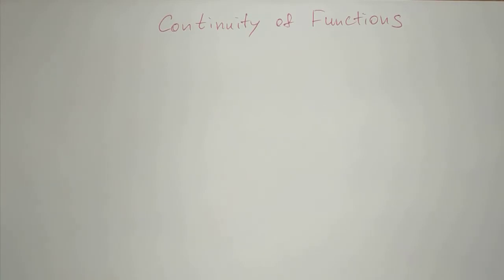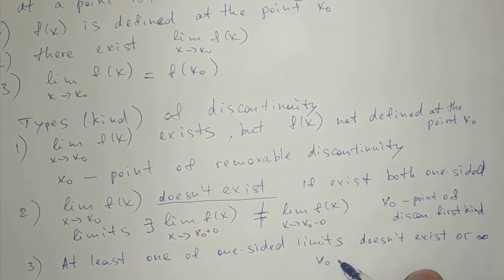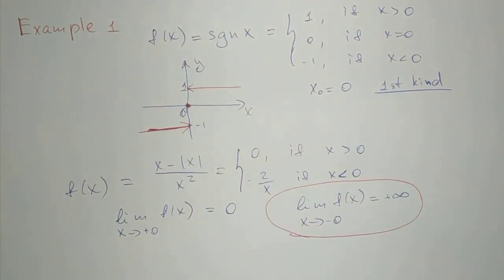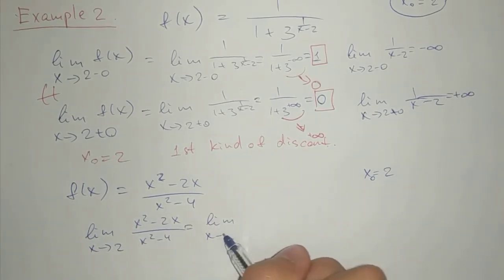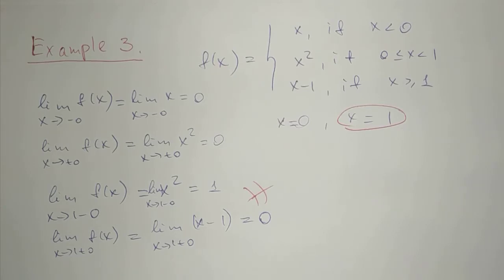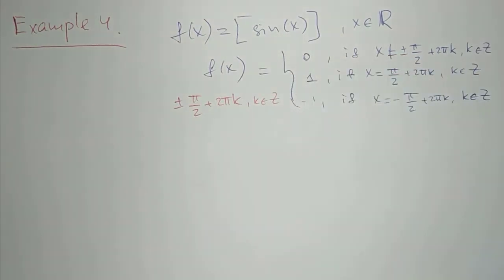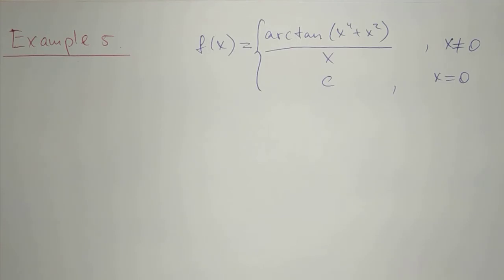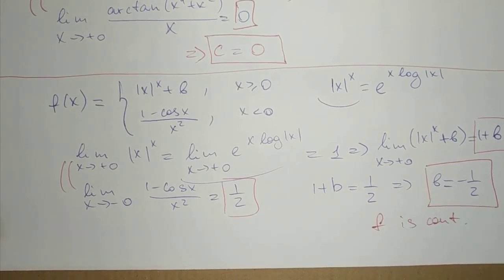Practice 9. Continuous Functions